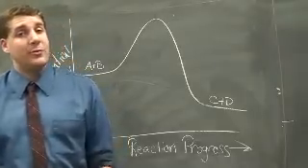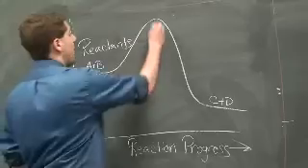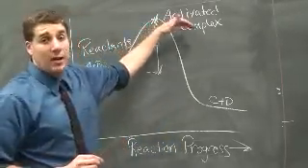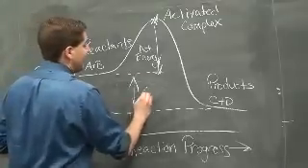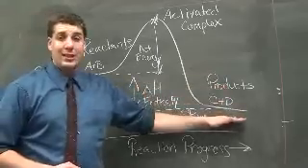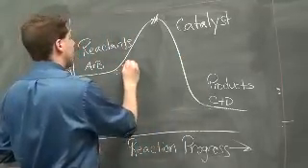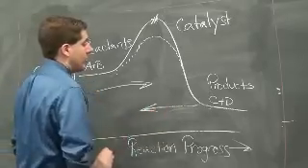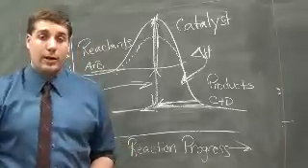Potential Energy Diagram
How to label and use a potential energy diagram.